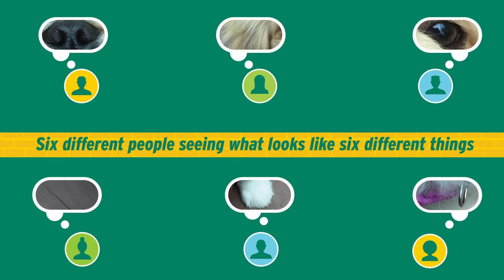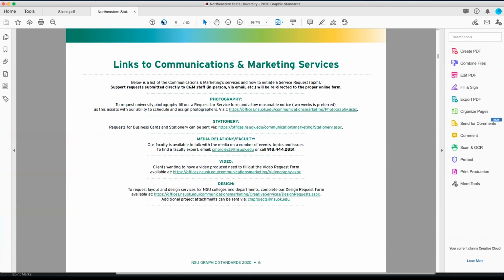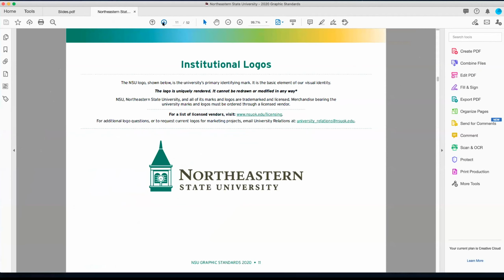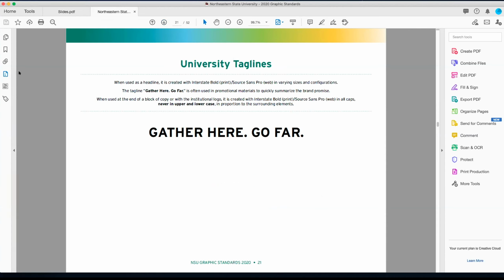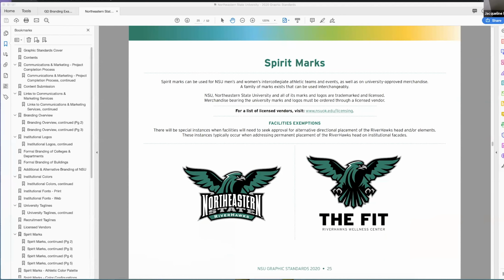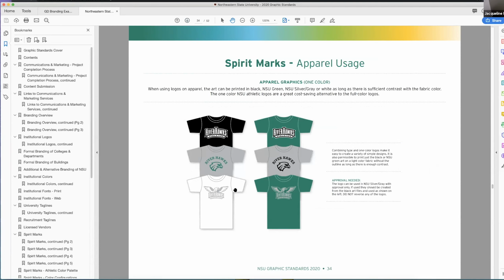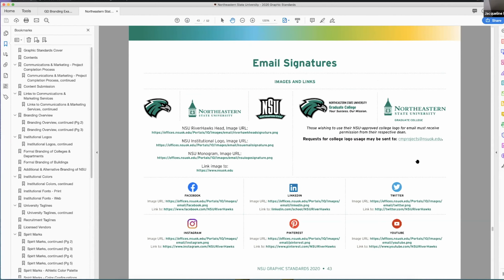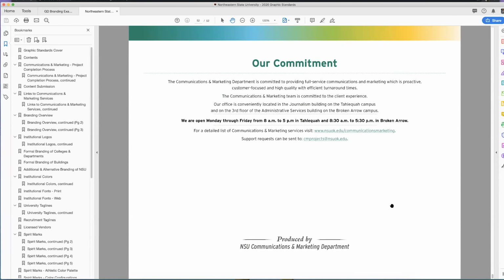Graphic Standards Webinar Video